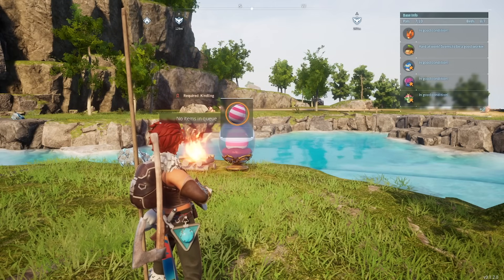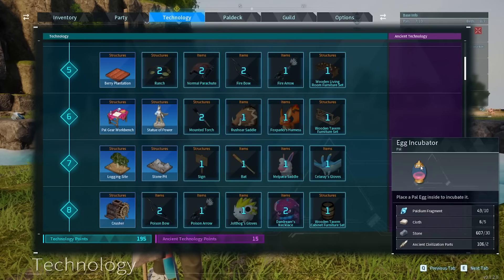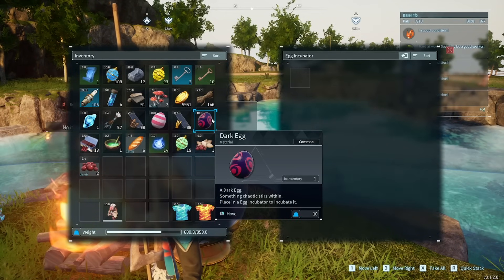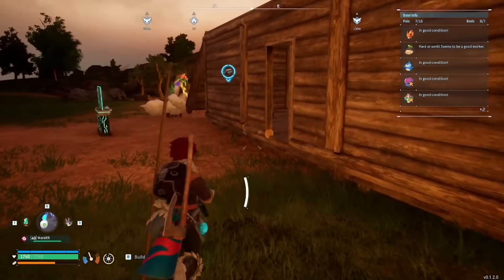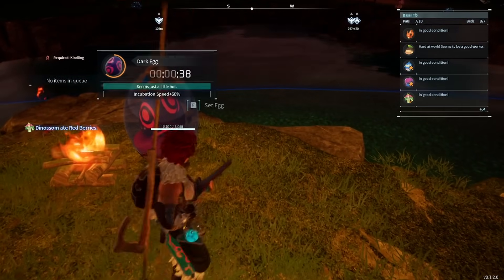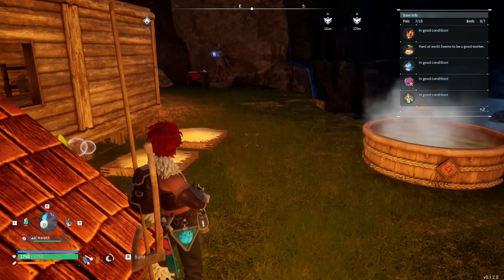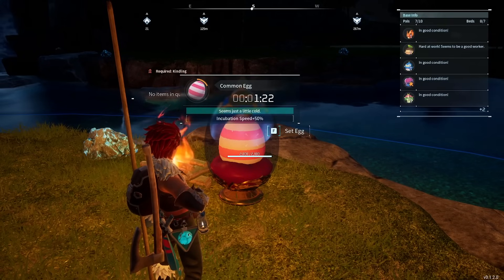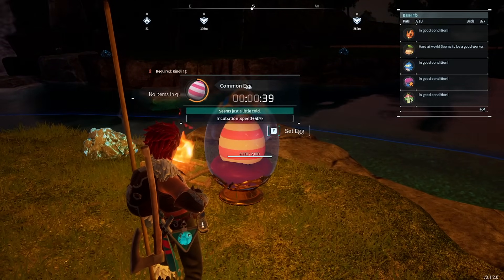Palworld Egg Hatching Guide! Hatch Eggs FAST With This!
Hatching eggs in Palworld can be tedious with the long times. Here is a few things you can do to make the time go a bit faster and make it less tedious!